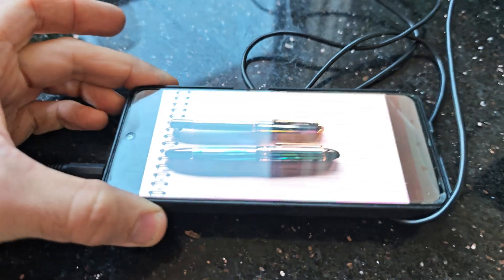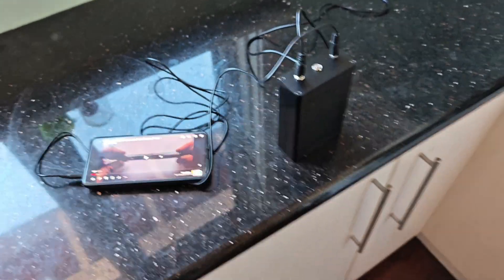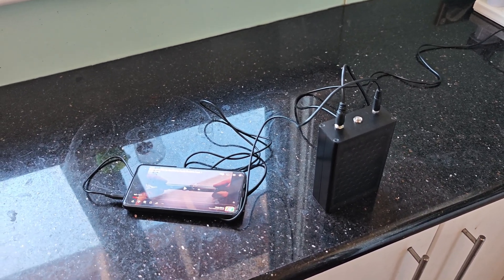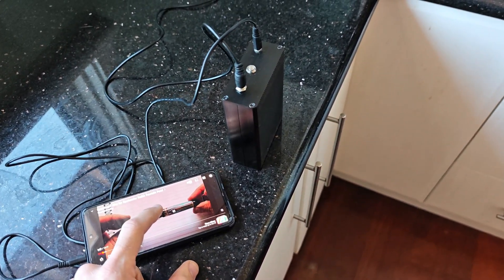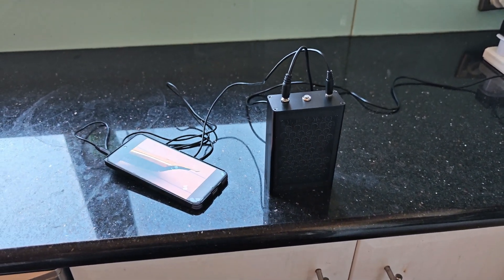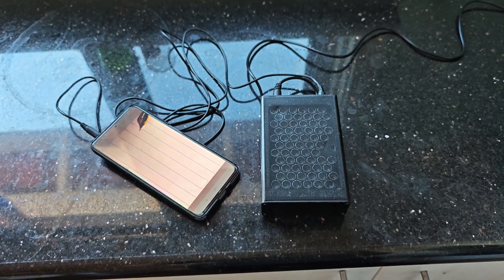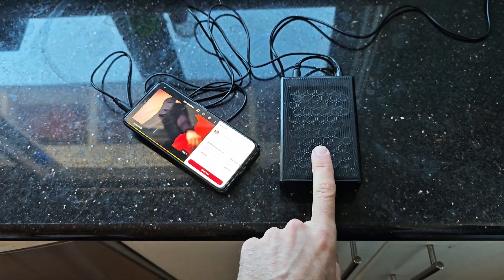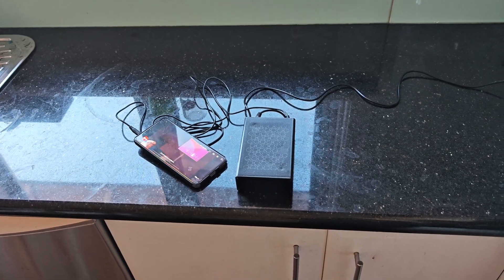This Ultrasonic Sound Laser Makes YOU The Speaker!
This speaker transmits sound in a narrow beam, to the place you want it heard. Until it hits an object, the frequency is above the range of the human ear. When the sound hits an object, it becomes audible. People near that object will then hear the noise as if the object was making the noise!